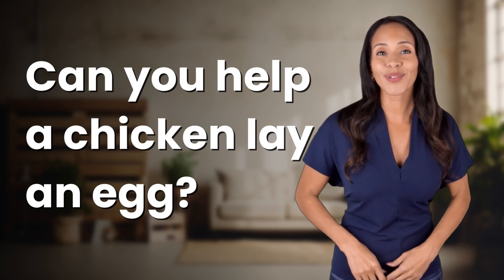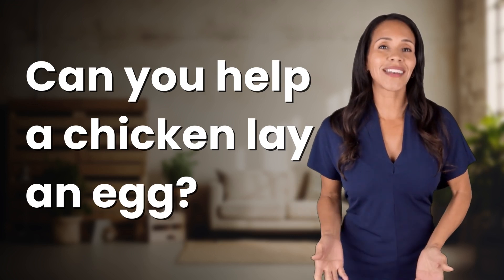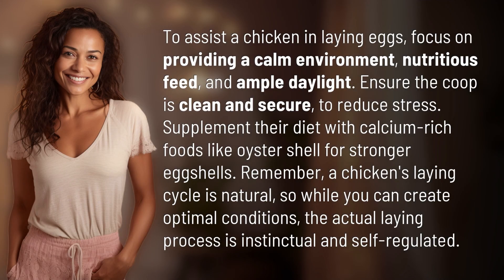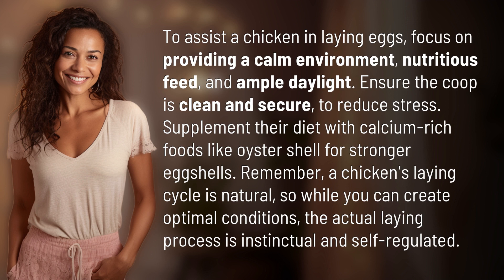Can you help a chicken lay an egg?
Eggcellent Tips: Helping Chickens Lay Eggs 👉 Eggcellent Tips 👉 Discover expert advice on creating the perfect environment and diet to help chickens lay eggs consistently and healthily.

Laura S. Harris (2024, January 23.) Can you help a chicken lay an egg?
    🌐 AskAbout.video